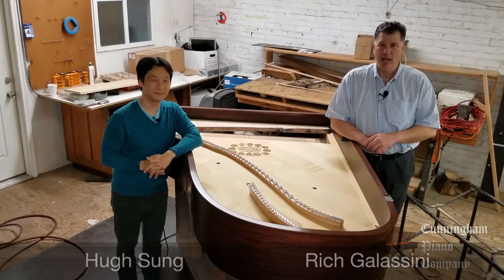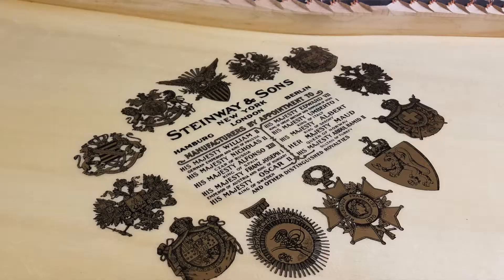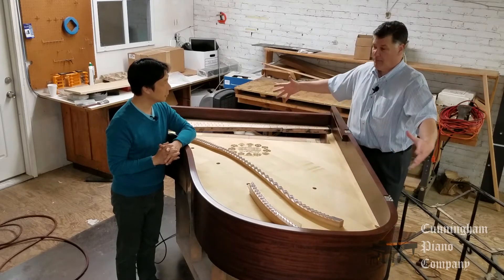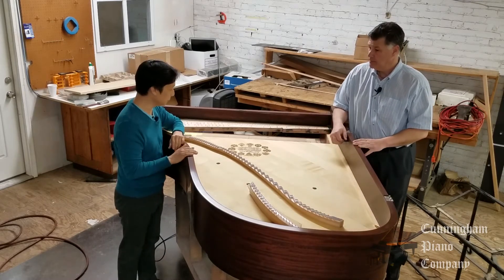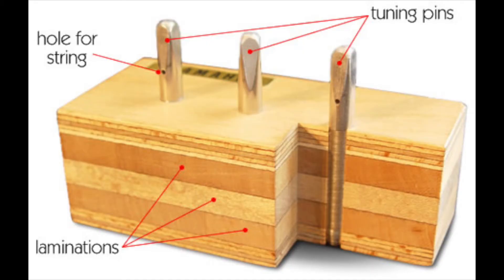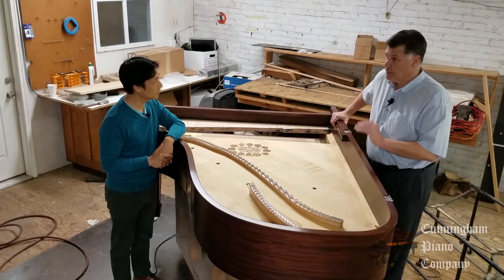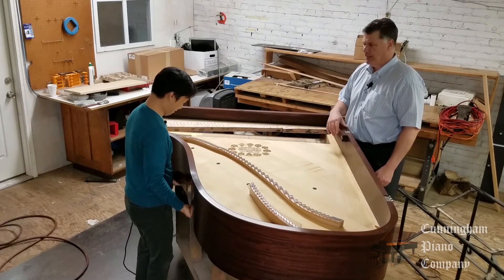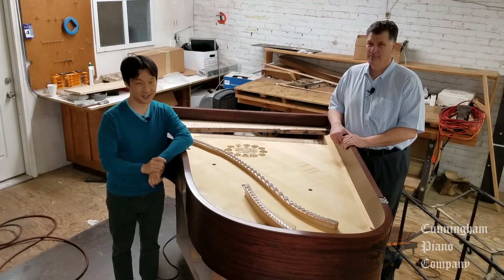What is a Piano Belly? | Cunningham Piano Company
The Piano Belly consists of 1. a Soundboard, 2. bridges, and 3. the outer rims of the piano, and 4. the Pinblock. The Soundboard acts as an acoustic amplifier. The Bridge works as a transducer, transferring the vibrations of the strings to the soundboard. The rim provides structural integrity, in addition to being a major part of the aesthetic cabinetry. The pinblock holds the pins, which act as sophisticated screws where the strings are wound. Turning the pins with a tuning hammer tightens or loosens the strings, which in turn affects the pitch of the string vibrations. For more information on how pianos are made, visit Cunningham Piano Co.'s